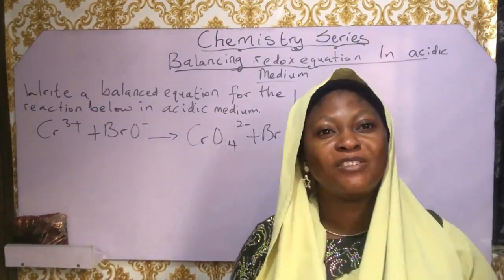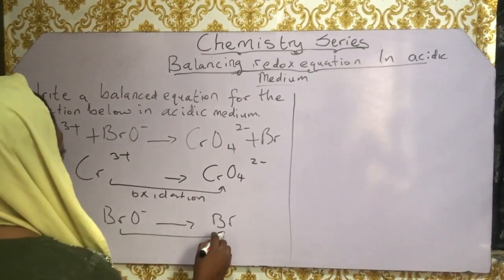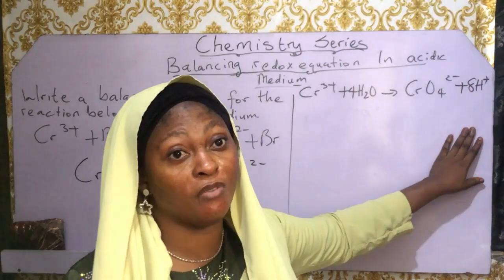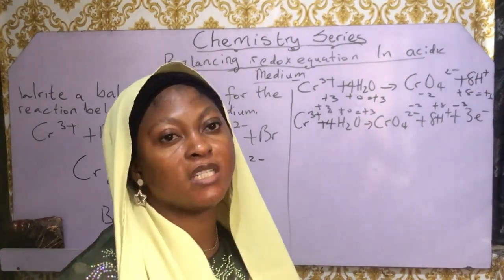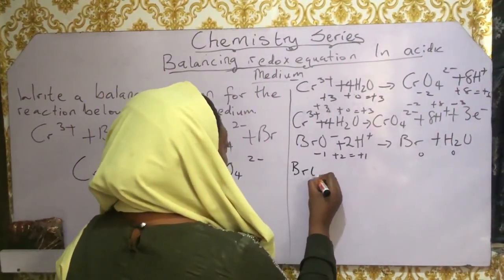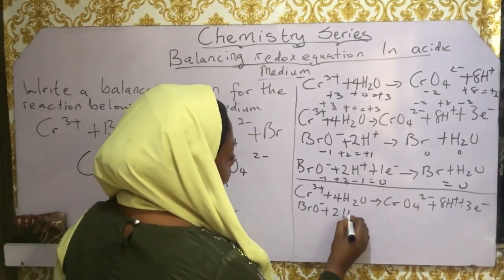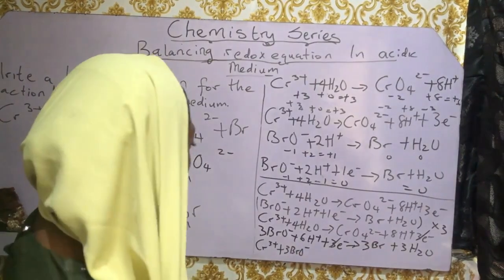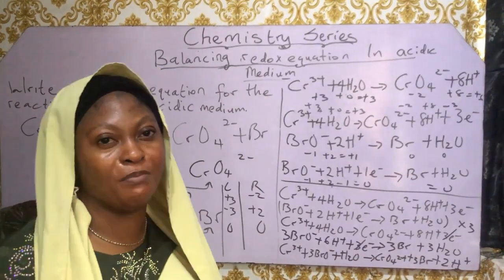Balancing in acidic medium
Welcome to another series of chemistry just got easier! Book D.R. Tutors for personalized online chemistry, mathematics and biology classes at an affordable price.